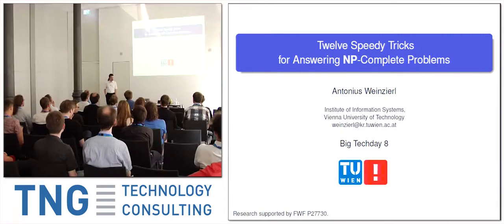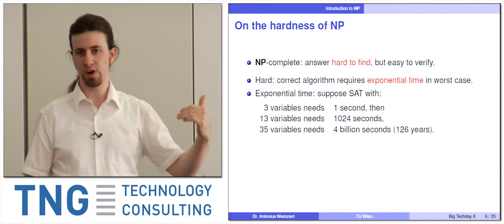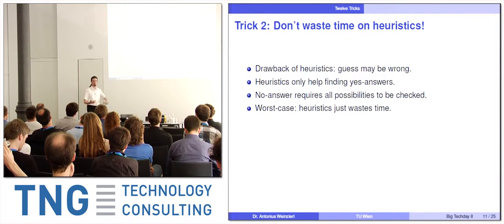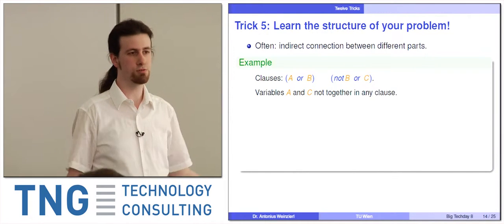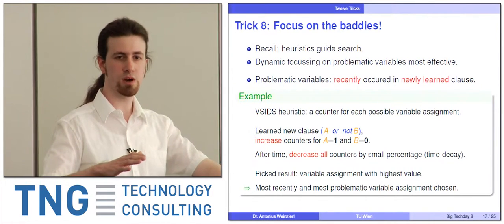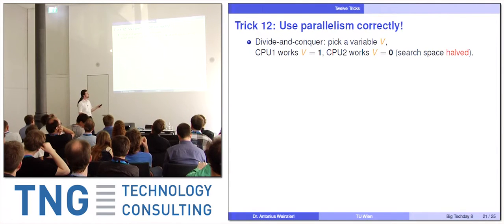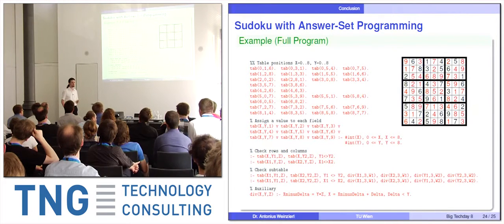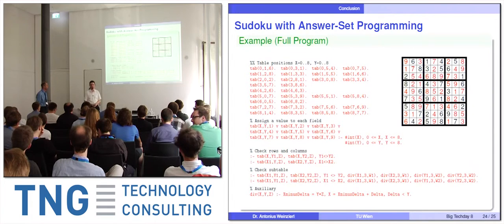Twelve speedy tricks for answering NP-complete problems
Speaker: Dr. Antonius Weinzierl, knowledge-based systems group at the Technical University of Vienna

NP-complete problems often occur at the heart of important application domains like logistics, scheduling, or satisfiability checking. Today, no fast and correct algorithm is known for any NP-complete problem; in the worst-case, they all require exponential time. If satisfiability checking with 3 variables takes 1 second, exponential time then means that 13 variables require 1024 seconds, and 35 variables require 4 billion seconds or 126 years. Despite this, modern satisfiability checkers deal with 500.000 variables in less than 10 minutes. This talk reveals some key techniques that enable such performances.

Antonius Weinzierl is a researcher at the Vienna University of Technology (TU Wien) where he received his PhD in 2014. His current research focus is on logic programming where satisfiability checking techniques are used intensely. In 2009 he started his work at TU Wien investigating inconsistency management for knowledge-exchange systems. In 2009 he received his diploma degree in computer science from LMU Munich.

Recorded at the Big Techday 8 / of TNG Technology Consulting / on June 12th, 2015 in Munich / Germany